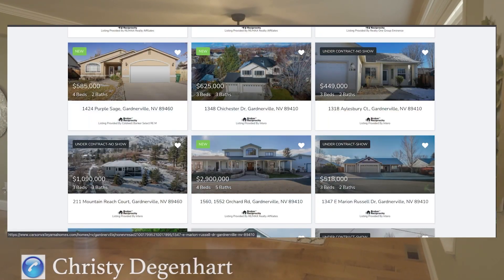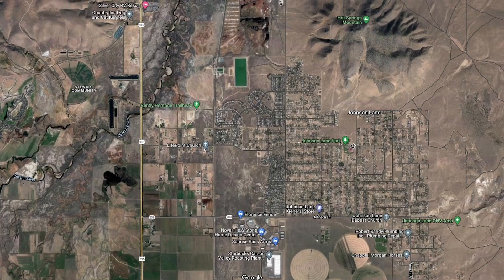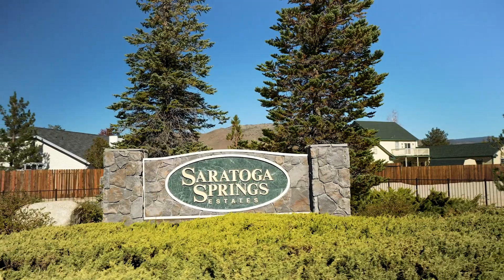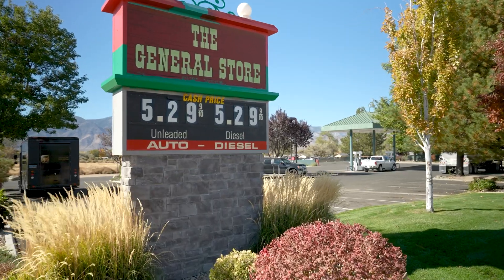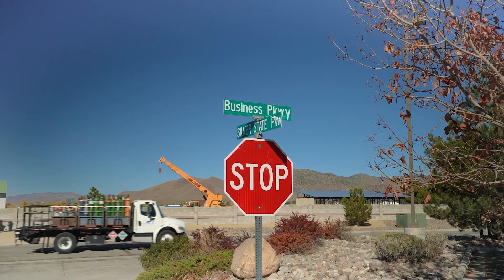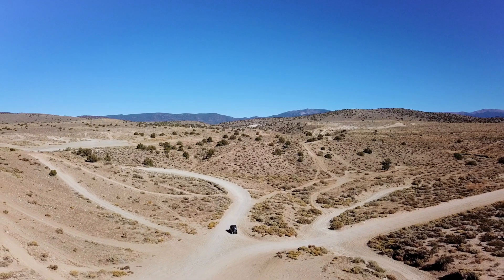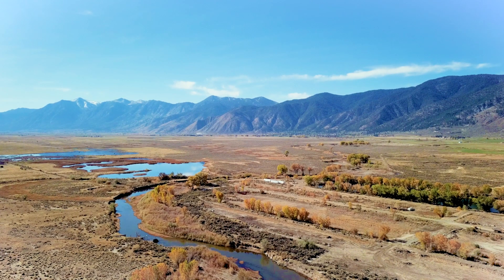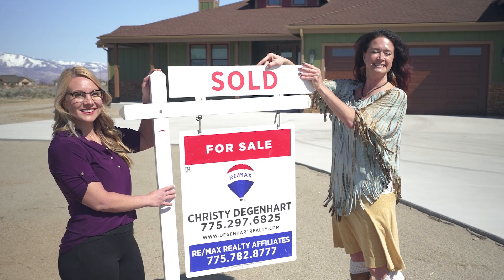Neighborhood of Johnson Lane Minden Nevada:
Welcome to our video series introducing the various neighborhoods in the Carson Valley area! We are excited to show you around!

Facebook:  Christy Degenhart - Broker-Sales RE/MAX Gold Bs. 0145904